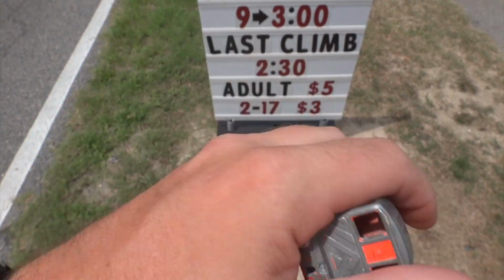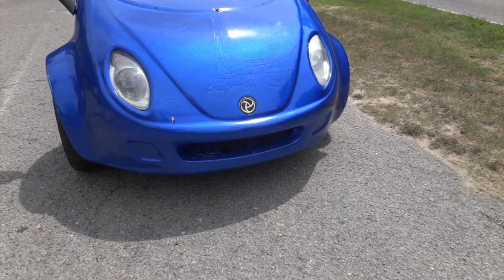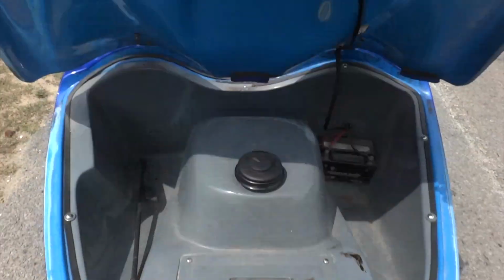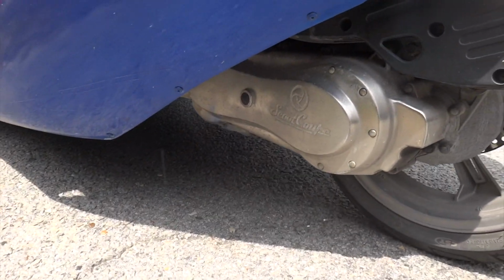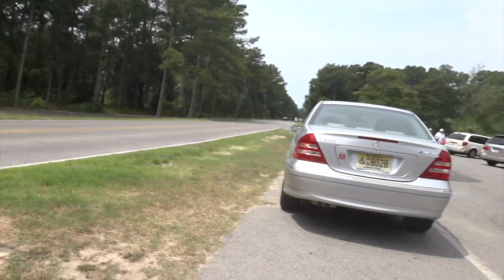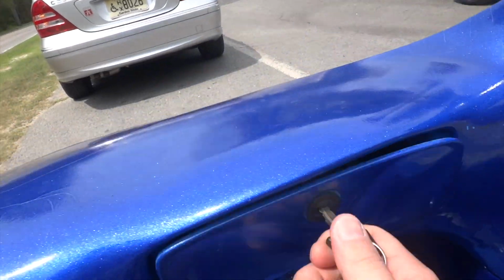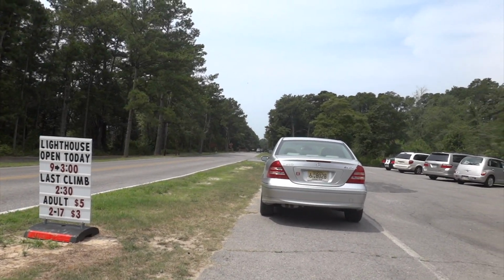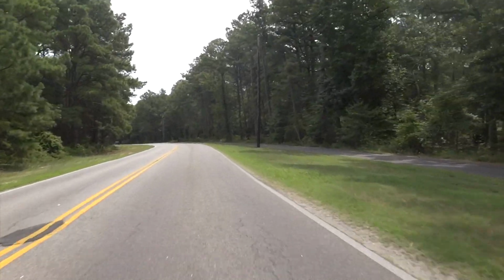Throwback Thursday: Review of a Scoot Coupe in Chincoteague Island VA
(June 2012) TOTALLY forgot about this but this is a review of a 2012 Scoot Coupe.  Sadly these are no longer legal in VA.  It WAS classified as a moped.

Support elevaTOURS!